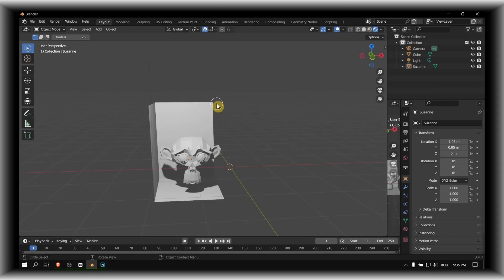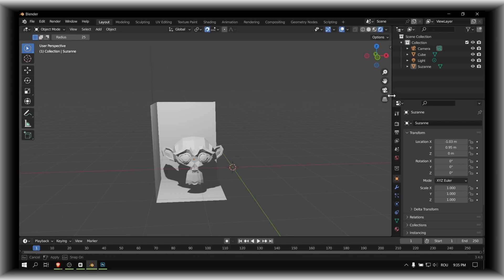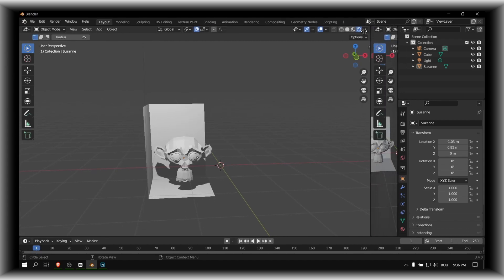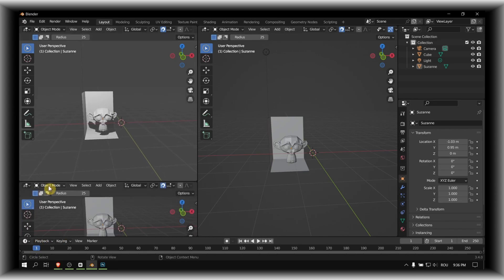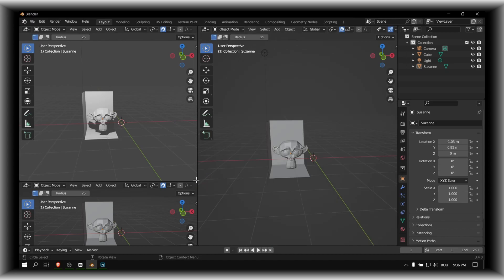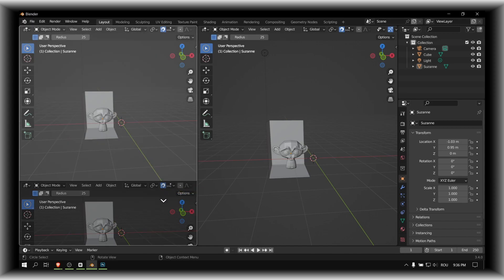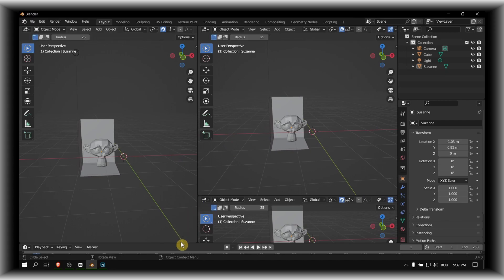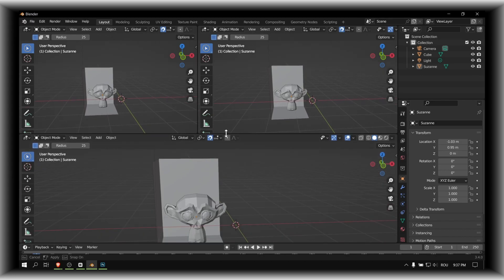Blender Tutorial: How To Add A New Viewport In Blender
You won't want to miss a single detail of this tutorial since I will take you step-by-step through the entire procedure. So please follow along with me and watch the entire video on How To Add A New Viewport In Blender

Timestamp:
00:00 Intro
00:11 Tutorial
01:19 End of the video